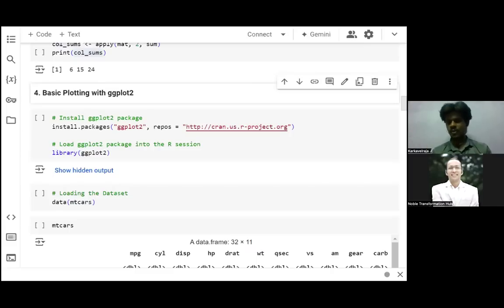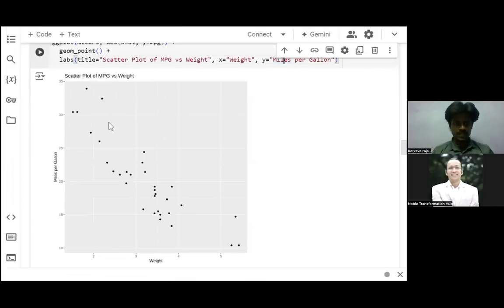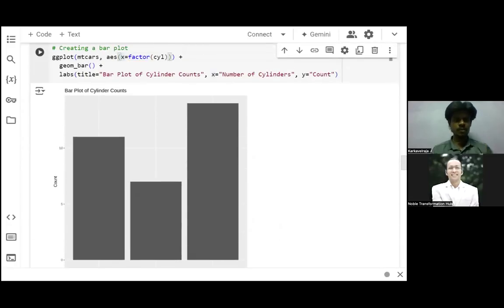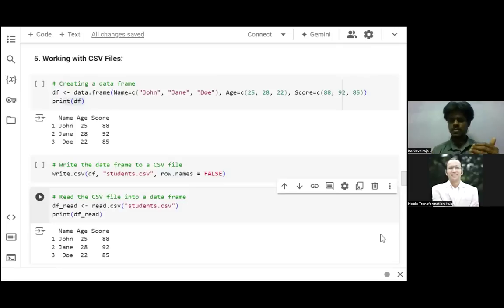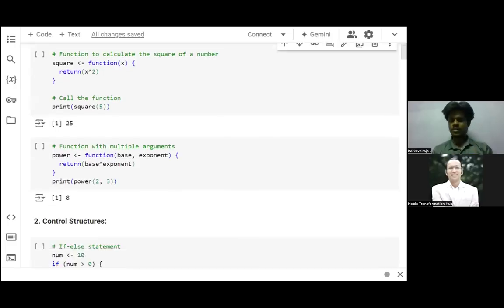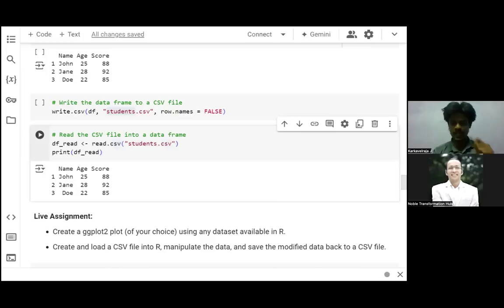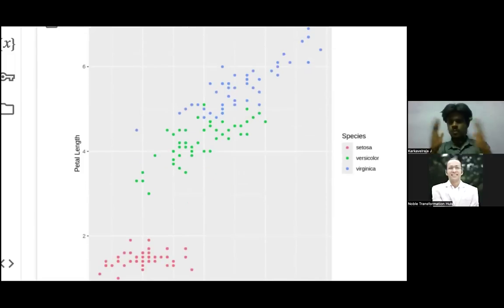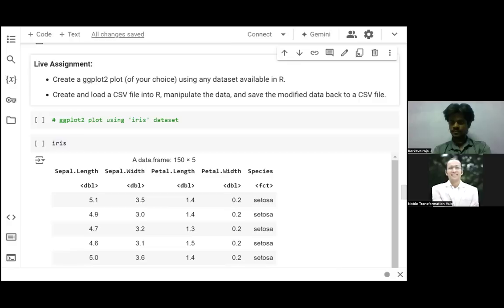R Programming for AI & ML: Data Frames Deep Dive | End-to-End Session 23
Welcome to Session 23 of our in-depth R Programming series for AI & ML! In this session, we explore the core of data handling in R: Data Frames. Learn how to manipulate, analyze, and visualize data using R's powerful data frame structures. This session is perfect for both beginners and advanced users looking to deepen their understanding of data frames and their applications in AI & ML projects.

What You’ll Learn:

Introduction to data frames and their importance in R
Creating, modifying, and subsetting data frames
Efficient data manipulation with dplyr
Merging, joining, and reshaping data frames
Handling missing data and outliers
Practical examples of data frames in AI & ML workflows
Best practices for data cleaning and preparation